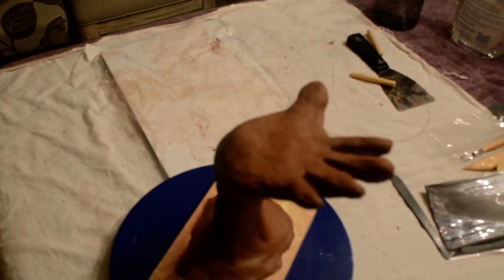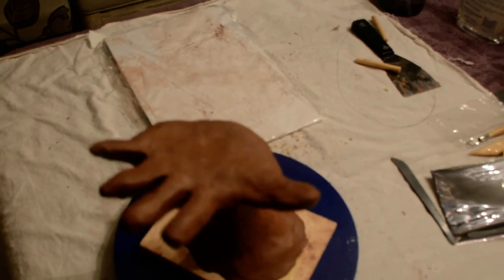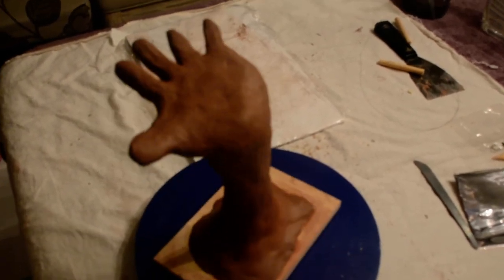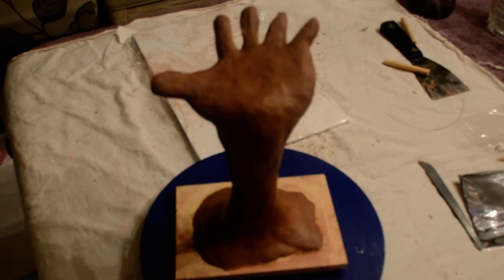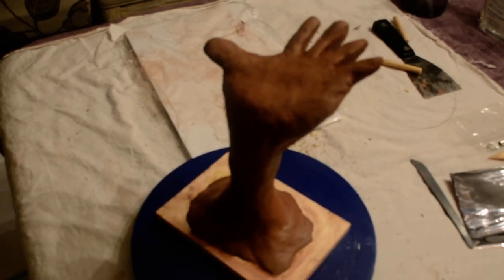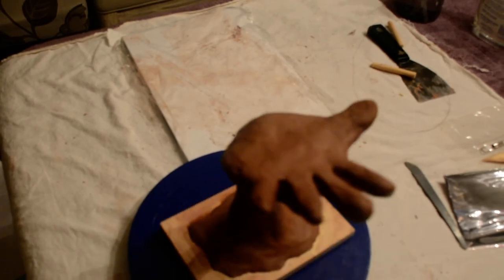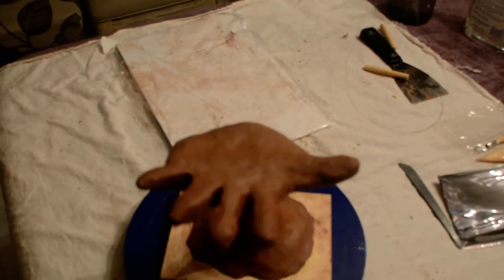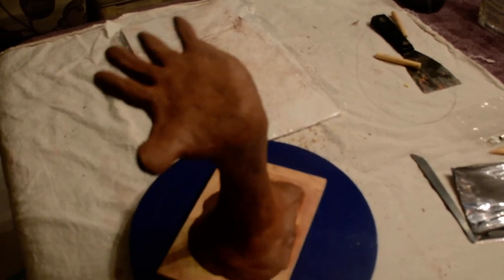Emphasis Through Contrast in Size Part 1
This is a wire armature with clay on it for my 3D art class for Liberty University Online. Additionally, it is the first part of my last project for the spring semester, and I'm so thankful my new supply of clay still shipped to me during this quarantine. I began the project by putting the wooden dowel and base together with a bracket and screws, using an electric drill for the very first time. Then, I drilled a few holes to attach the wire to the dowel. After that, I used paper towels and masking tape to fill it out a bit and make it easier and softer to put the clay on top of the armature. Finally, I massed out my basic shape of a hand with clay. I believe this may be my second favorite project of the whole class (the first being my clay tile)! It is so surreal to see my 2D design on paper turn into a 3D work of art. I keep saying, "art is all about learning, growing, and pushing past our boundaries," because I am living this truth. Overall, I am extremely happy with my emphasis through contrast in size project so far, and I cannot wait to see how it comes together with all the details in part 2!